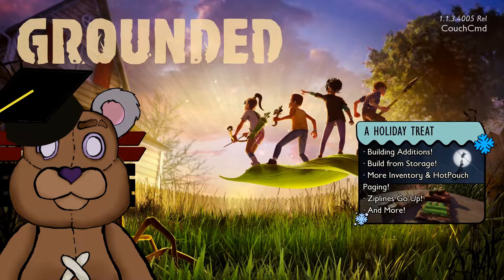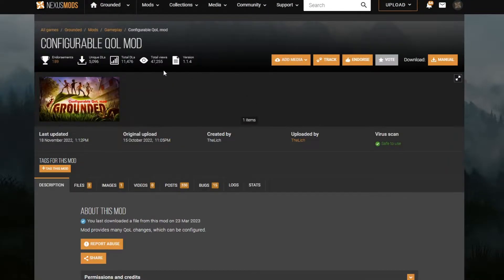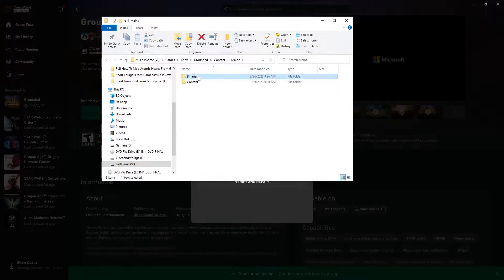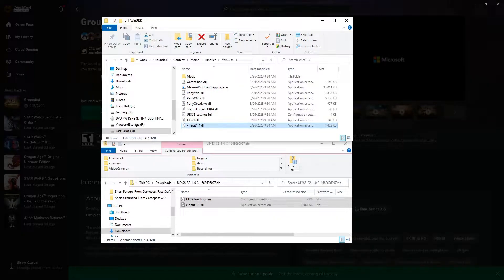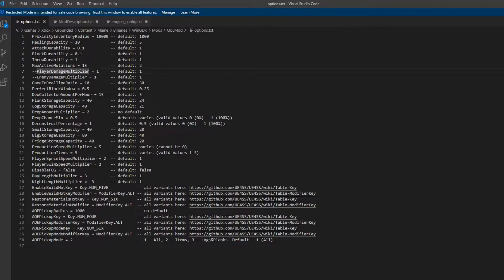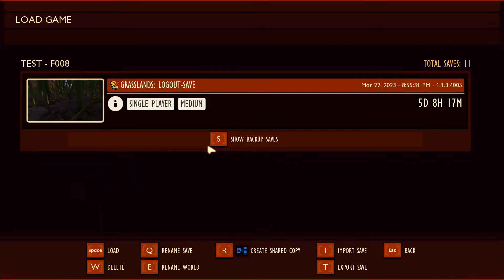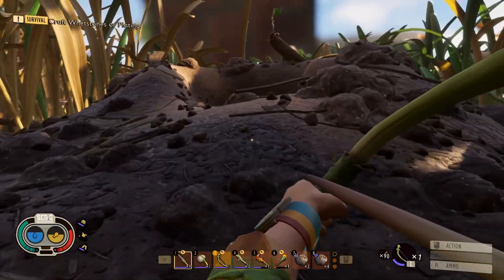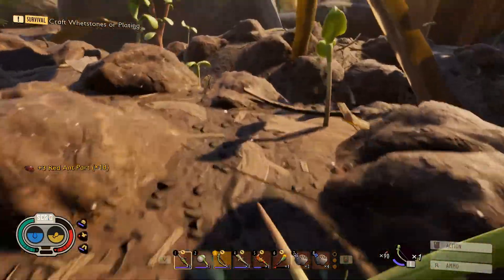How To Mod Grounded From Gamepass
00:00 Intro
00:11 Install and Initial
01:18 Creating Mod Folder
02:32 Getting Mods
04:41 Installing Mods
05:13 Demo Mods Working
07:55 Outro

!!How To Mod Grounded from PC Gamepass!!
This video is a walking you the basics of installing mods for Grounded.
it shows using UE4SS to allow for loading of mods from a mod folder.  Be aware this method is not compatible with pak modding.
I also show you how to get to the pak folder for pak modding.

✩Mods✩
Configurable QoL mod by TheLich

✩Tools✩
7-Zip